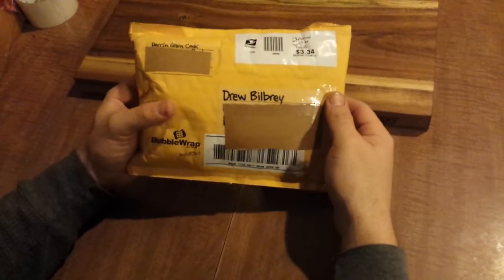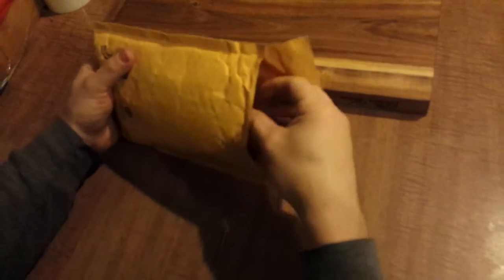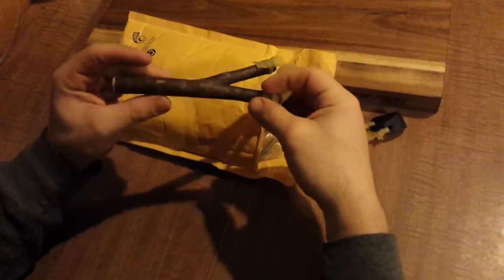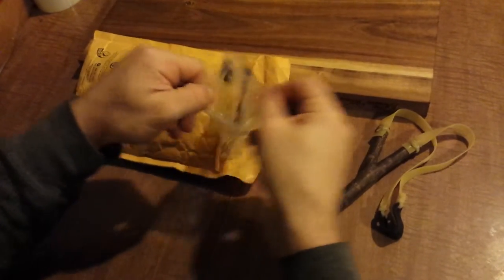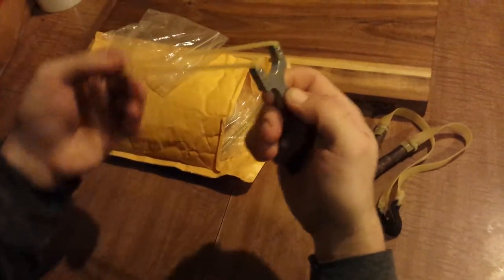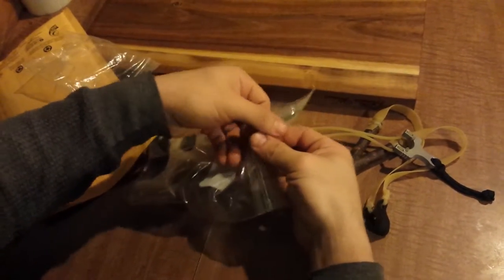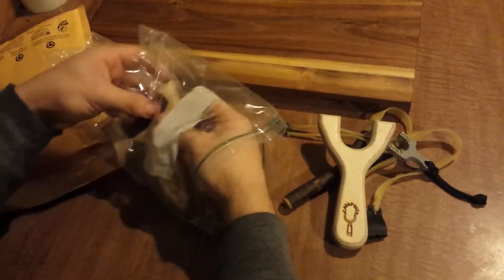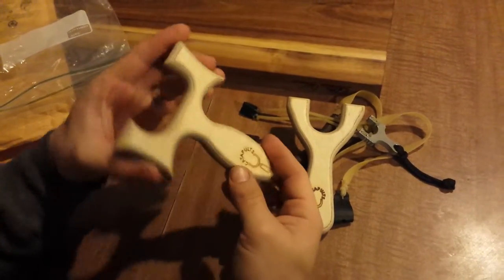Trade with Darrin Glenn Cook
This is the reveal of the package sent to me by Darrin Glenn Cook. I was super happy with this trade.